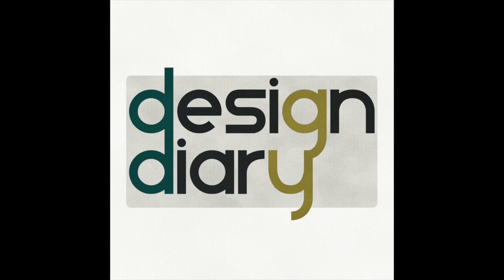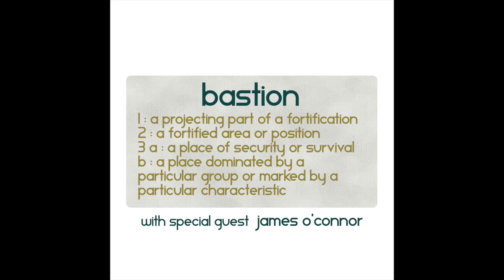Design Diary 112: Bastion (with special guest James O'Connor)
Today James O'Connor (Jeweler's Row, Welcome to Dino World) looks at board game design based on the word "bastion".

1 : a projecting part of a fortification
2 : a fortified area or position
3 a : a place of security or survival
b : a place dominated by a particular group or marked by a particular characteristic